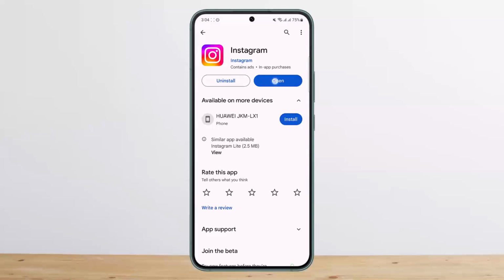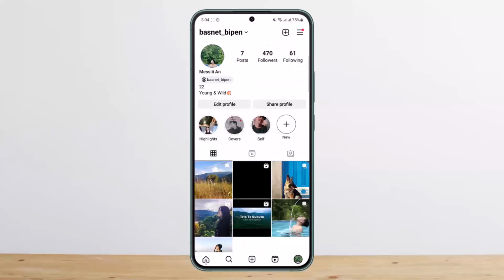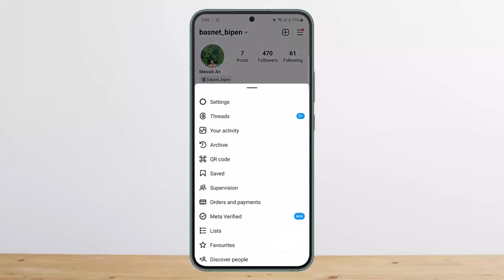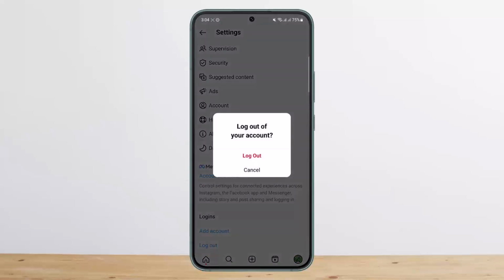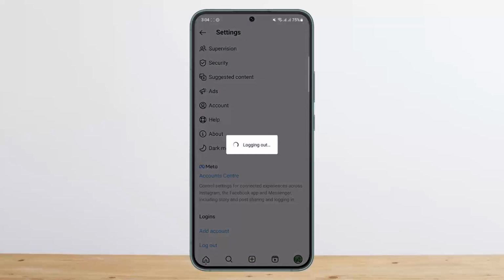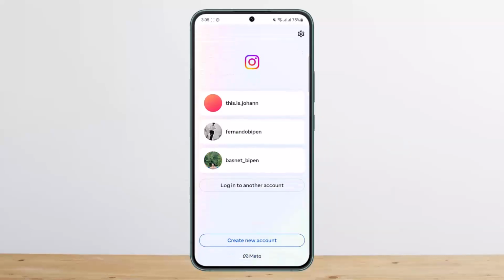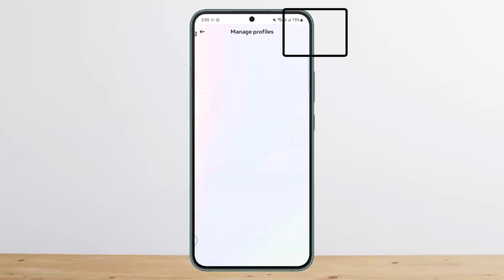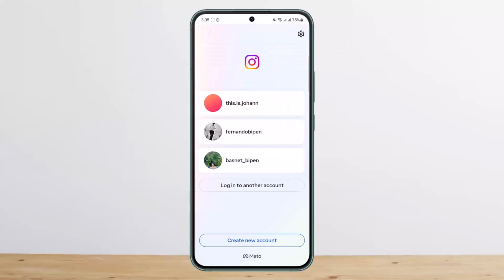How To Logout Of Instagram Account !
In this tutorial video, I will simply show you how to log out Instagram account from your device. So just make sure to watch this video till the end.

~ Video Chapters:
0:00 Introduction
0:14 Log Out And Remove Credentials
1:03 Outro